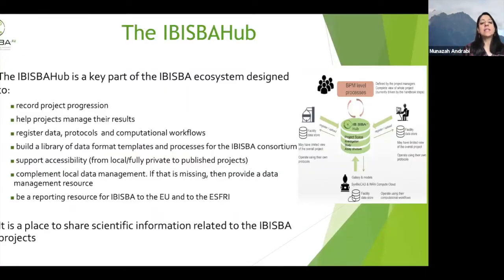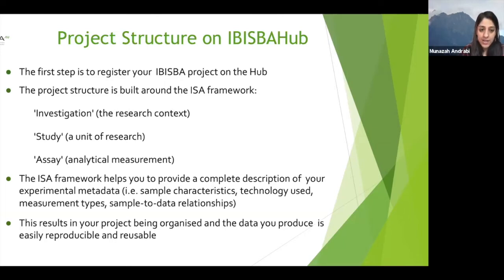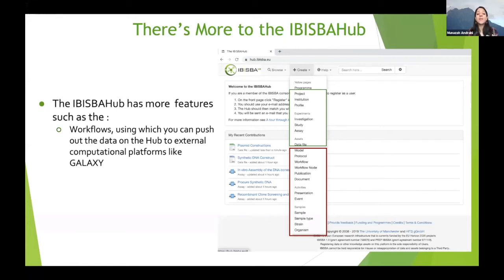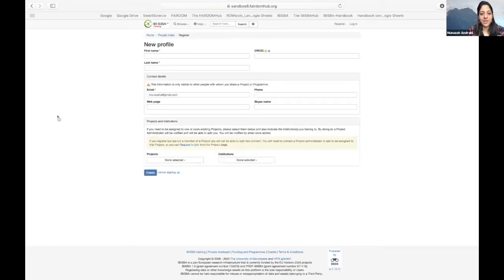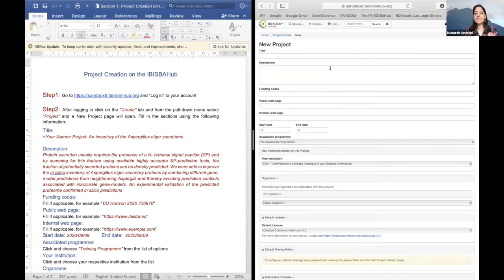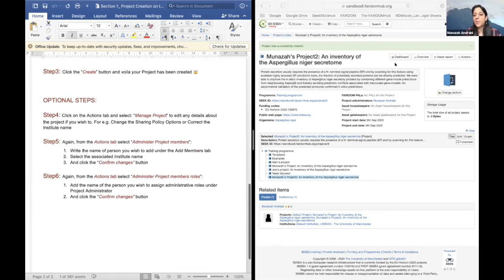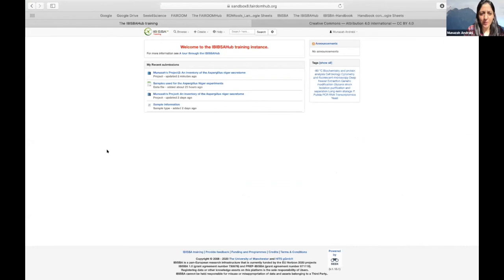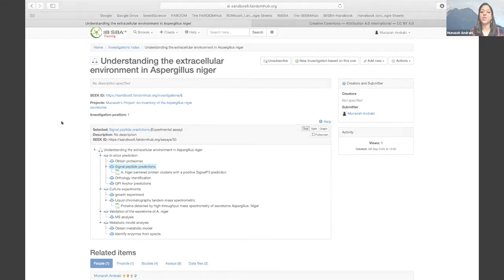IBISBAHub Part II section 1 | General introduction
Aim and getting started.

Presenter: Munazah Adrabi, UNIMAN.